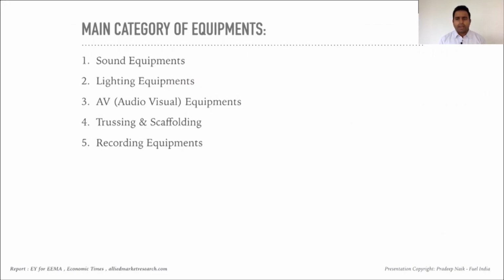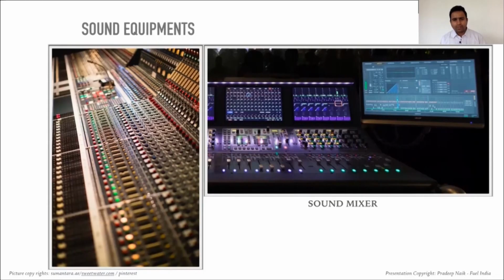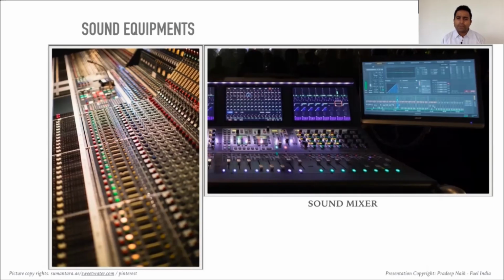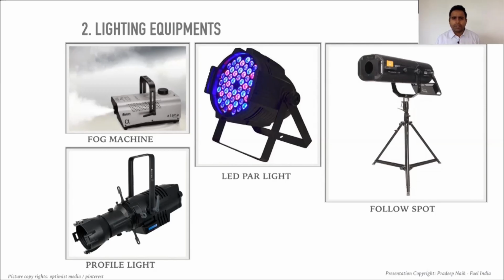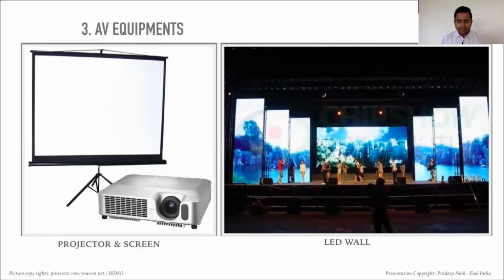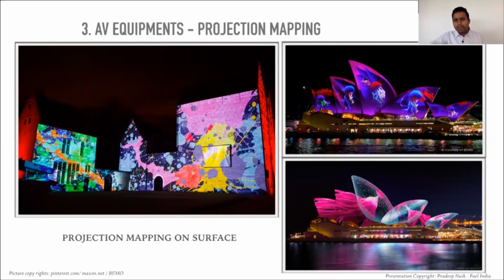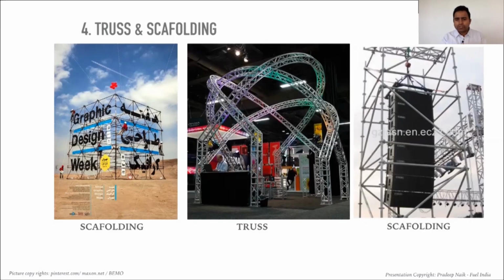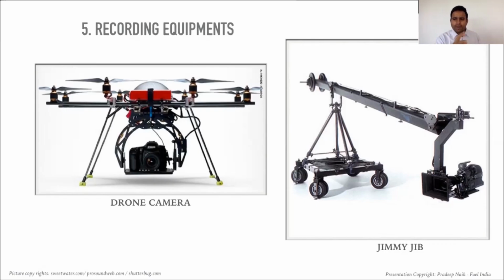Equipments Used in Events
Course Name:  BHC-013: Event Coordination and Control
Name of Presenter: Mr. Pradeep Naik